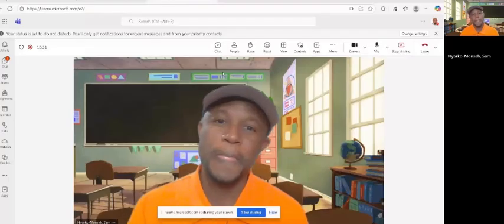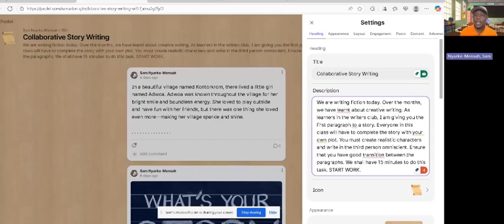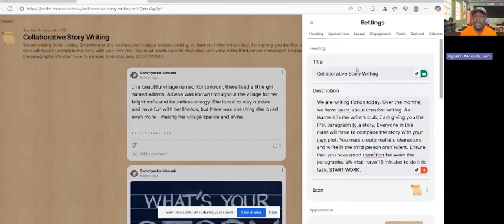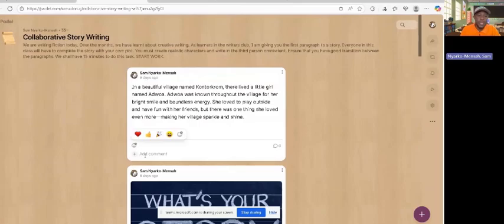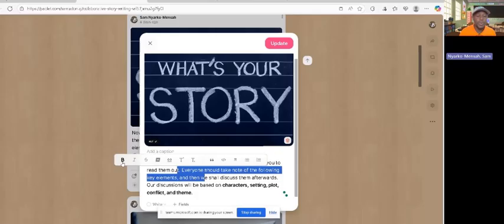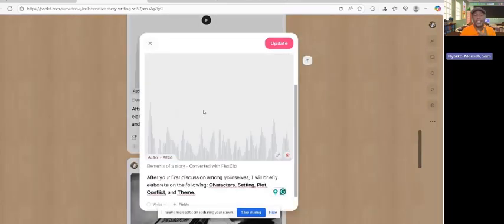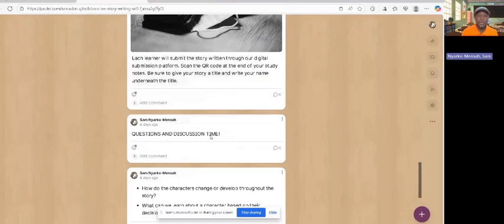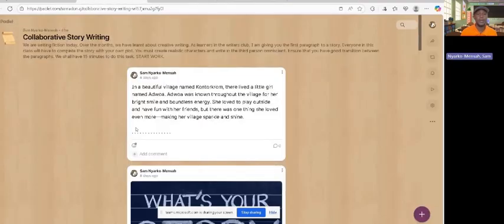Collaborative Story Writing | Facilitation and Critical Thinking | Digital Adventure 5 | EDCT 7022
This required strategically leveraging Padlet's features to create a cohesive learning experience that moved students from individual creative production through collaborative analysis to reflective discussion.